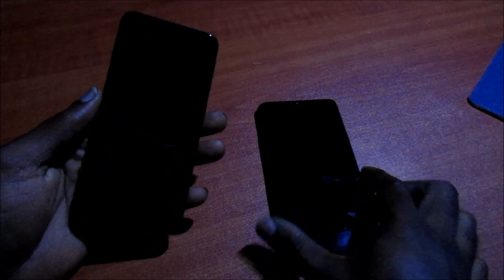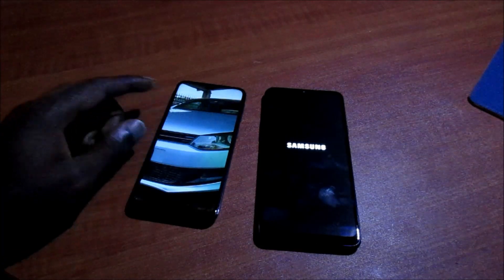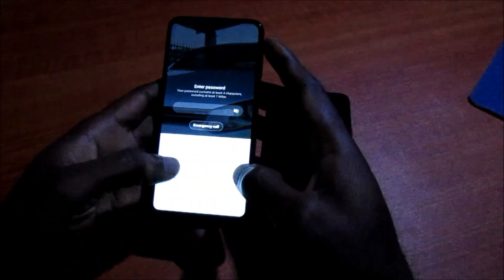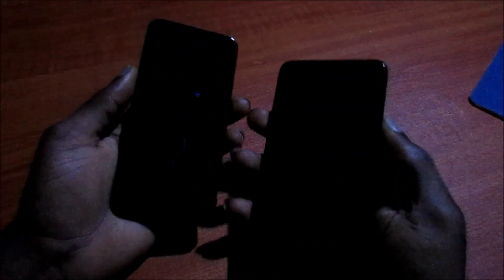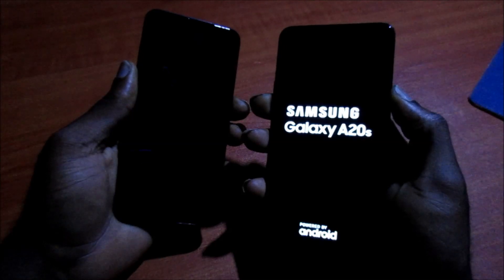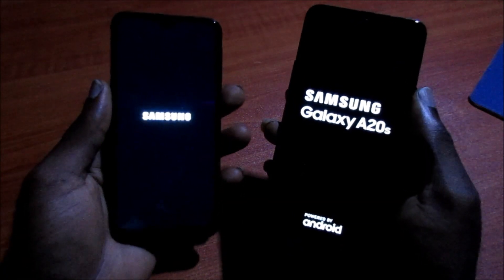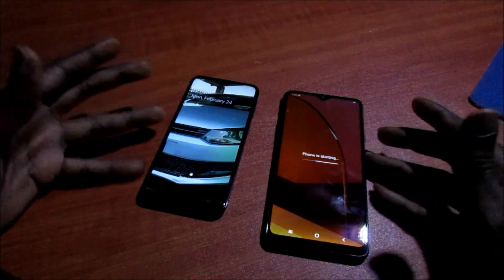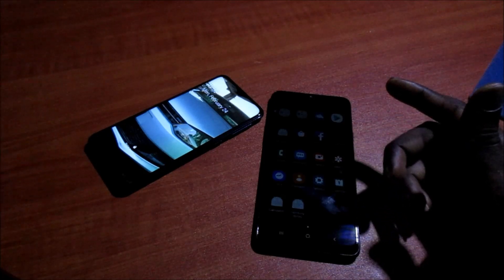Samsung Galaxy A10E Vs Samsung Galaxy A20S Start Up Test (Speed Test)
Samsung Galaxy A20s Summary

Samsung Galaxy A20s smartphone was launched on 23rd September 2019. The phone comes with a 6.50-inch touchscreen display with a resolution of 720x1560 pixels and an aspect ratio of 19.5:9.

Samsung Galaxy A20s is powered by a 1.8GHz octa-core Qualcomm Snapdragon 450 processor. It comes with 3GB of RAM.

The Samsung Galaxy A20s runs Android 9 Pie and is powered by a 4000mAh non-removable battery. The Samsung Galaxy A20s supports proprietary fast charging.

As far as the cameras are concerned, the Samsung Galaxy A20s on the rear packs a 13-megapixel primary camera with an f/1.8 aperture; a second 8-megapixel camera with an f/2.2 aperture and a third 5-megapixel camera with an f/2.2 aperture. The rear camera setup has autofocus. It sports a 8-megapixel camera on the front for selfies, with an f/2.0 aperture.

The Samsung Galaxy A20s runs One Ui based on Android 9 Pie and packs 32GB of inbuilt storage that can be expanded via microSD card (up to 512GB) with a dedicated slot. The Samsung Galaxy A20s is a dual-SIM (GSM and GSM) smartphone that accepts Nano-SIM and Nano-SIM cards.

Connectivity options on the Samsung Galaxy A20s include Wi-Fi 802.11 b/g/n, GPS, Bluetooth v4.20, USB Type-C, Wi-Fi Direct, 3G, and 4G (with support for Band 40 used by some LTE networks in India). Sensors on the phone include accelerometer, ambient light sensor, compass/ magnetometer, gyroscope, proximity sensor, and fingerprint sensor. The Samsung Galaxy A20s supports face unlock.

The Samsung Galaxy A20s measures 163.30 x 77.50 x 8.00mm (height x width x thickness) and weighs 183.00 grams. It was launched in Black, Blue, and Green colours.

Samsung Galaxy A10e Summary

Samsung Galaxy A10e smartphone was launched on 11th June 2019. The phone comes with a 5.83-inch touchscreen display with a resolution of 720x1560 pixels and an aspect ratio of 19.5:9.

Samsung Galaxy A10e is powered by a 1.35GHz octa-core processor. It comes with 2GB of RAM.

The Samsung Galaxy A10e runs Android 9 Pie and is powered by a 3000mAh non-removable battery.